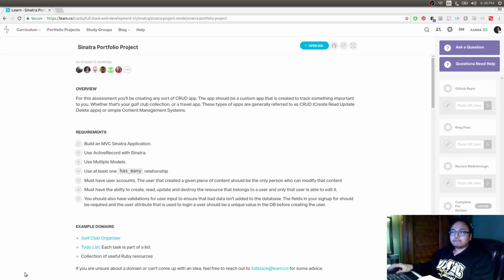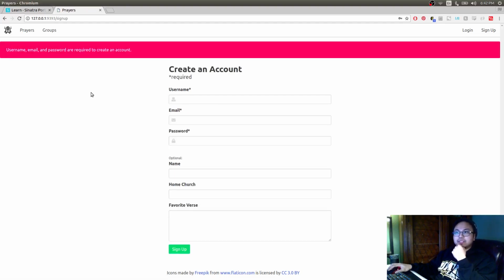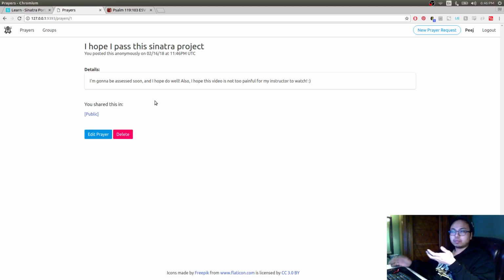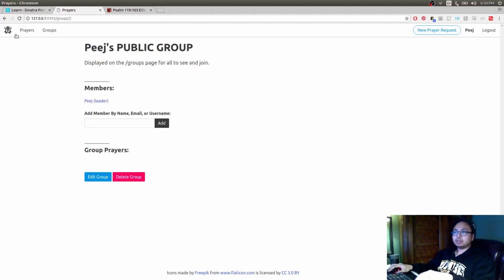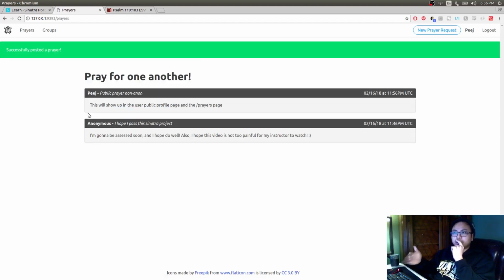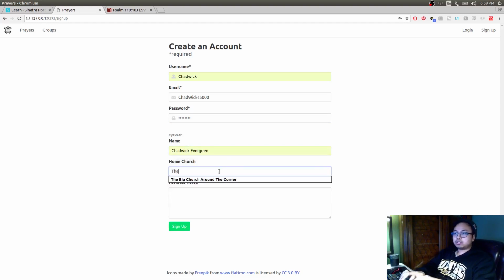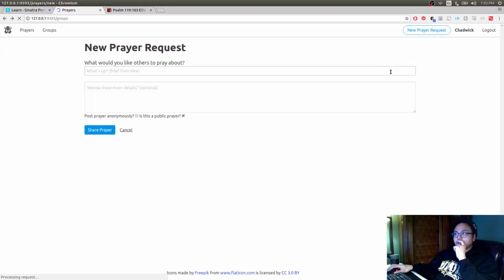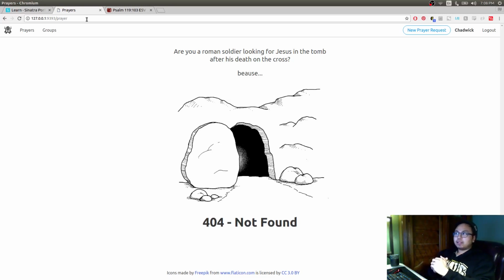Prayers - A simple CRUD app || Flatiron Student - Sinatra Portfolio Project #2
The project is a simple CRUD app that allows a user to create, read, update, and destroy prayers posted on the app. This project is built with the intent to eventually deploy a fully functioning social website.

Built as part of the Flatiron School Online Web Developer program. This is the second portfolio project of the curriculum.

Functionality Overview:
- User will have many groups, and many prayers.
 - User can sign up for, log into, edit, and delete his or her account.
 - User can create, edit, and delete groups.
 - User can create, edit, and delete prayers
- Groups will have one leader, many members, many prayers through members.
 - Only specific prayers posted to each group will be visible from group's page.
 - Only non-private groups will be displayed on the group index page.
 - Users cannot manually join a private group
- Prayers will belong to a memember, and will have many groups.
 - Prayers can be posted anonymously
 - Prayers can be posted only to specific groups that the user is part of.
 - Prayers can be posted to the "public" prayers index page.
Built using Ruby Sinatra, ActiveRecord, SQLite3, Bulma CSS framework

Installation Instructions
Fork/Clone this repo, and then navigate to the repo directory in your terminal.

Then, run bundle install to install all gem dependencies.

Run all rake migrations with rake db:migrate

Finally, start up a server using shotgun and navigate to the provided url